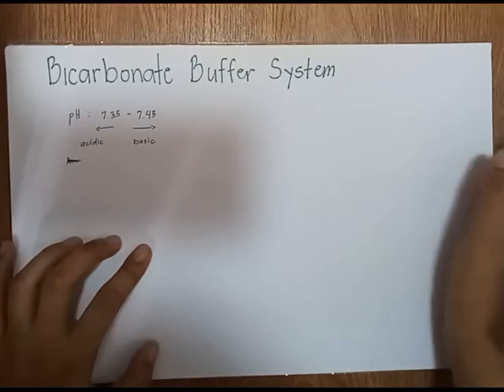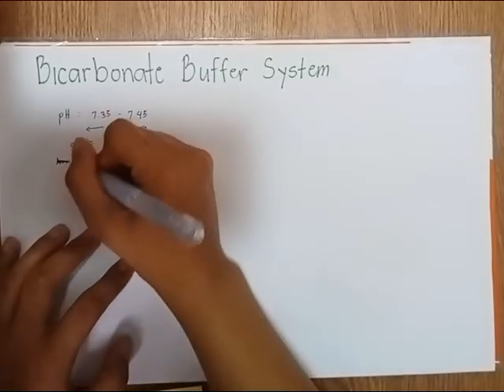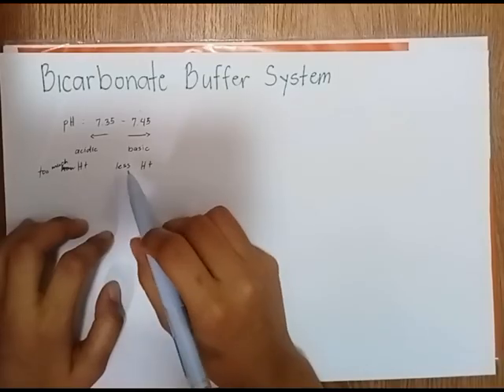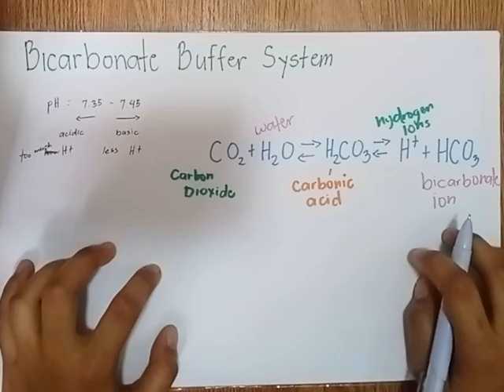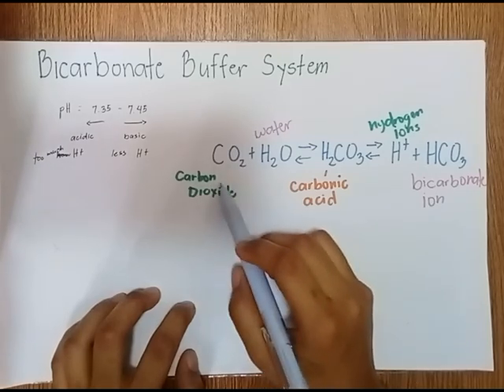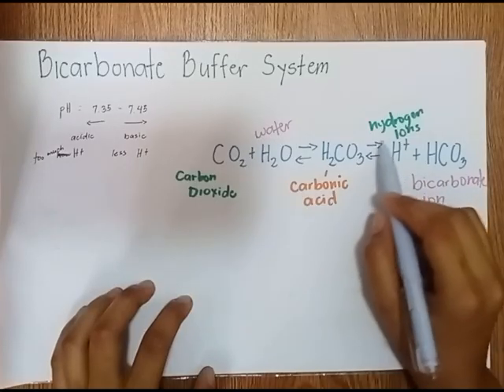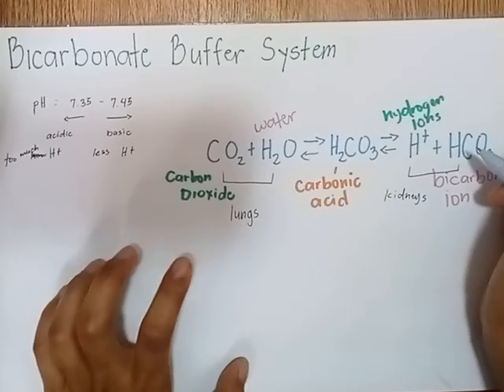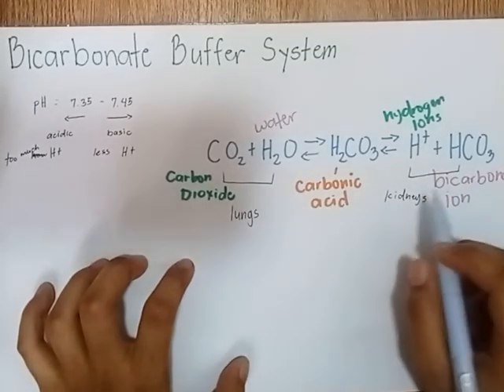Bicarbonate Buffer System in the Human Body and its Importance